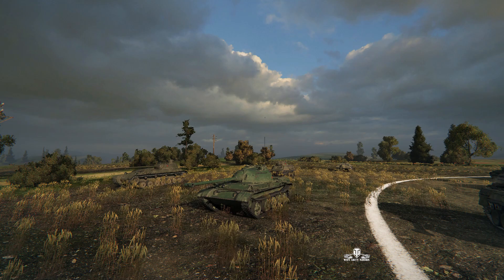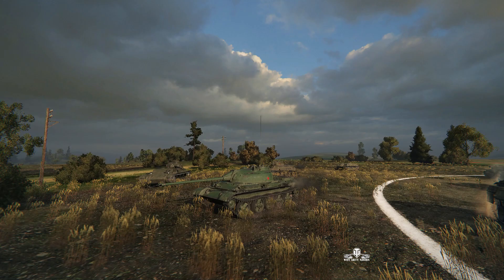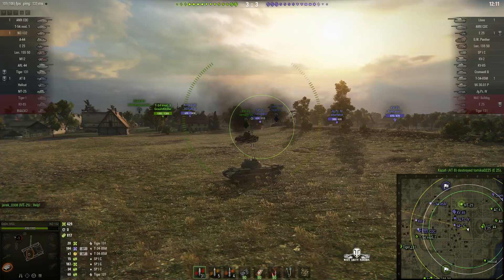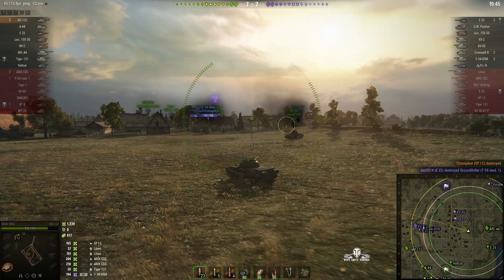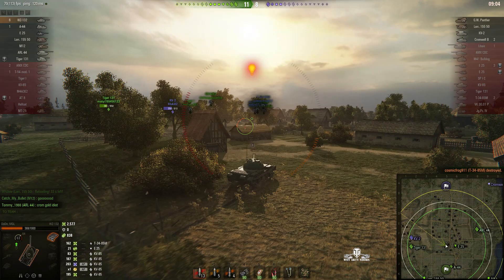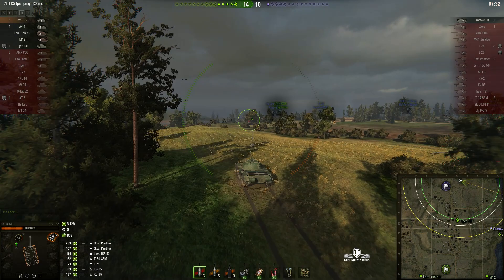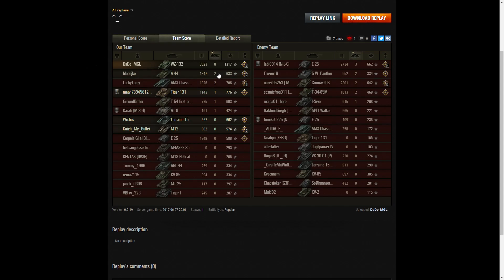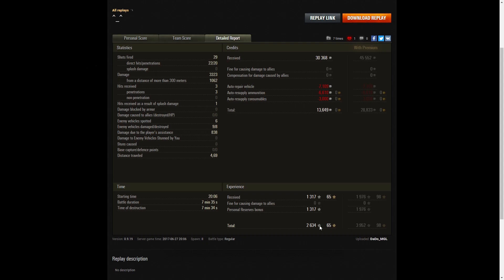WZ-132 - Pascucci's Medal, Radley Walters' Medal, High Calibre & Top Gun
This replay is from 27 June 2017 on Murovanka. The player, DaDo_MGL in the WZ-132 was awarded a Pascucci's Medal, Radley Walters' Medal,  High Calibre and Top Gun.